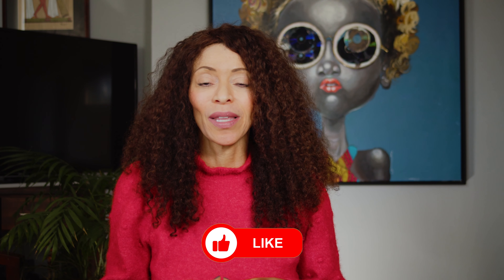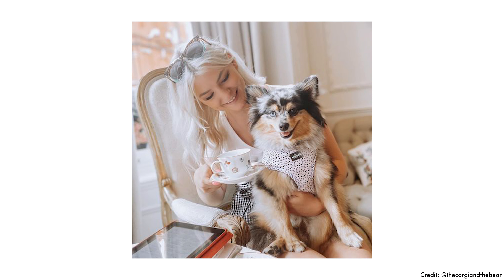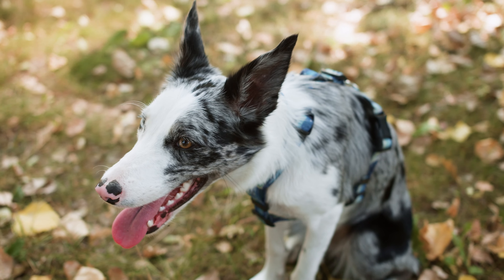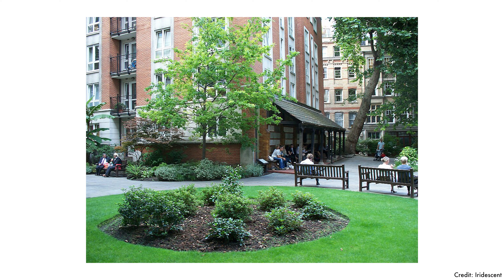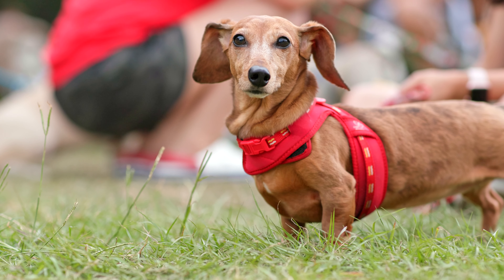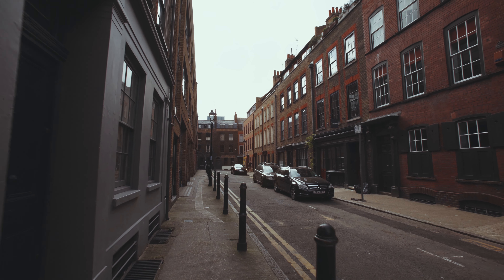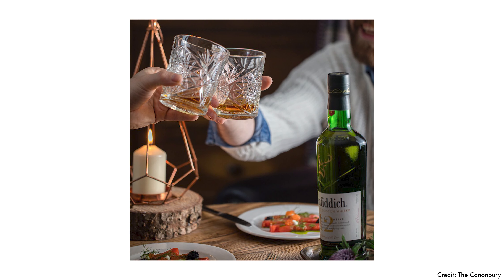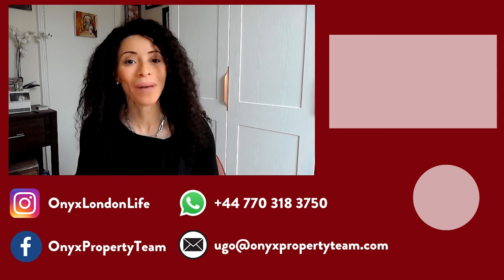Exploring the Top Dog Friendly Neighbourhoods in London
Join Ugo Arinzeh as she ventures through the vibrant streets of London to uncover the city's most welcoming spots for our furry friends. From historic landmarks to trendy gastropubs, this video is your ultimate guide to the top dog-friendly neighbourhoods in the capital.

Starting with iconic Tower Bridge, where you and your canine companion can stroll along the Thames

To the boutique Egerton House Hotel in Knightsbridge offering bespoke doggy afternoon teas, Ugo leaves no tail wagging stone unturned

Discover the tranquility of Hampstead Heath, the vast woodlands of Epping Forest, and the scenic beauty of Hackney Marshes, where your furry friend can stretch their legs and enjoy the great outdoors.

Ugo also introduces us to some of London's finest pubs, such as Smith and Whistle in Mayfair, renowned for its dog-friendly atmosphere and special "dogtails", and The Spaniards Inn near Hampstead, where treats and water bowls await your furry friend in the large garden.

Need a break from the city buzz? Take a ride on the GoBoat in Little Venice

Or explore the vibrant community gardens like Dalston Eastern Curve Garden

For history buffs, Ugo recommends visiting historic houses like Osterley House and Marble Hill House, where you can step back in time and enjoy riverside parklands alongside your furry companion.

Finally, Ugo unveils the top dog-friendly neighbourhoods in London, including Richmond upon Thames with its sprawling parks and Georgian townhouses, Greenwich with its stunning views and period cottages, Hackney with its mix of Victorian terraces and modern apartments, Wimbledon with its traditional pubs and wide-open spaces, and Islington with its charming eateries and picturesque parks.

Whether you're a local looking for new dog-friendly hotspots or planning a visit to London with your furry friend, Ugo's insightful recommendations ensure an unforgettable experience for both you and your beloved pet.

♦️♦️About Me ♦️♦️